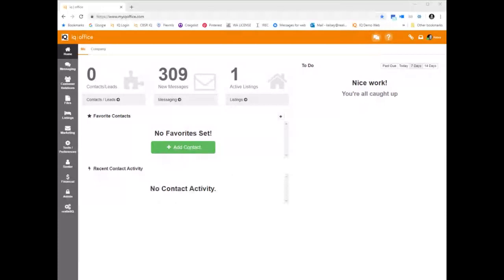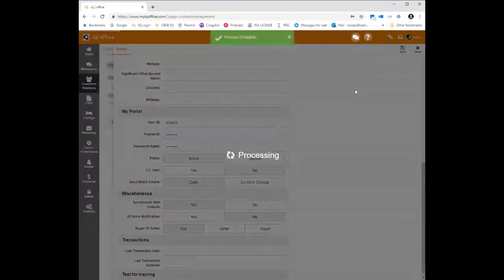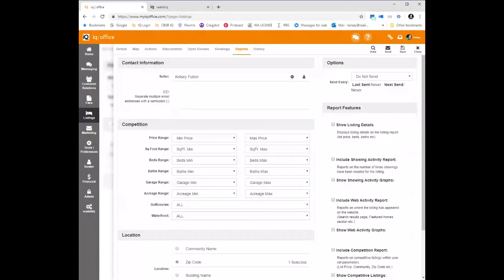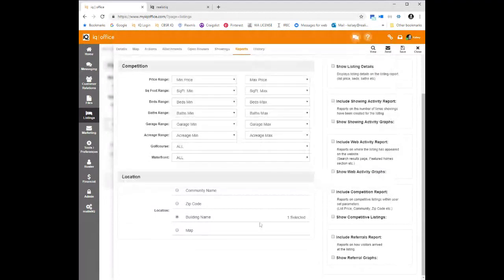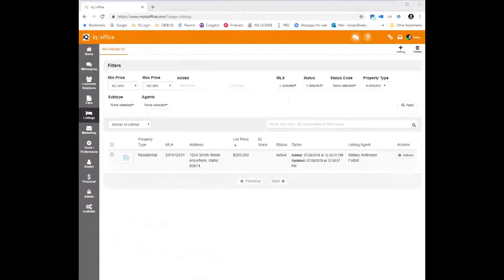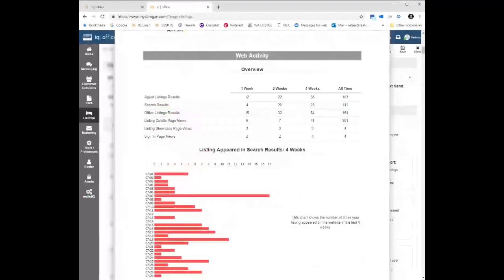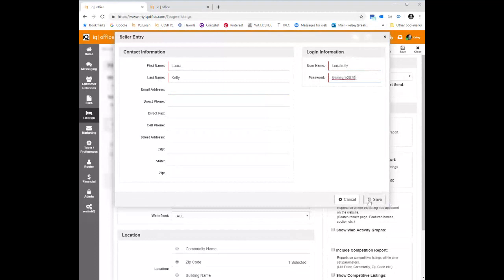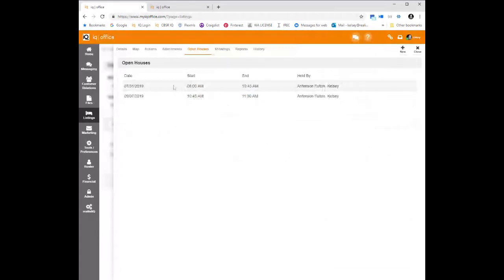Seller Tools Webinar July 2019